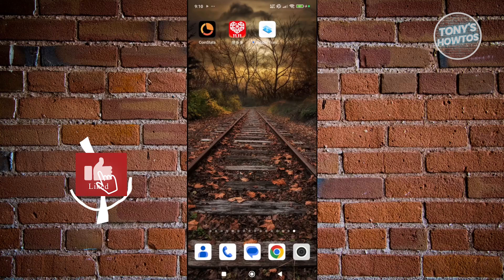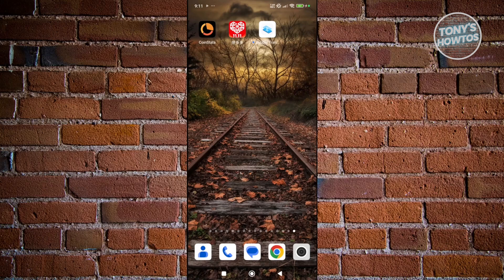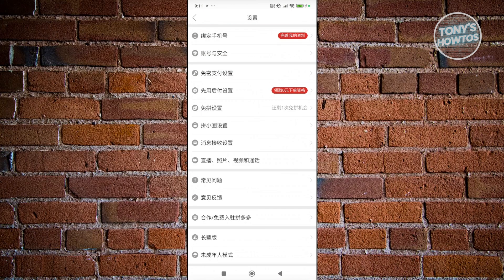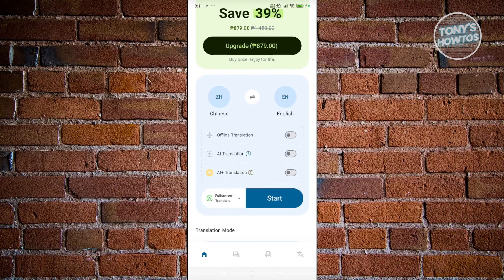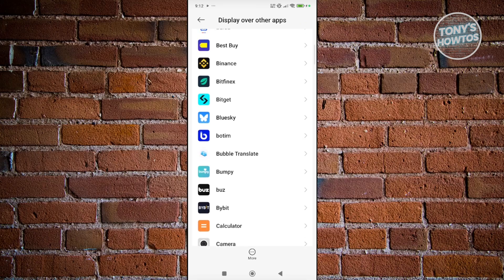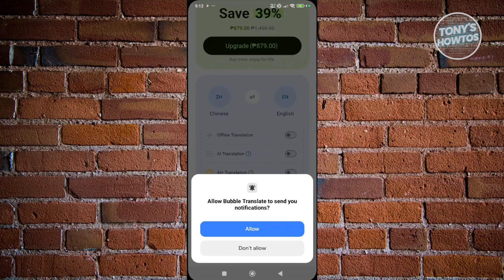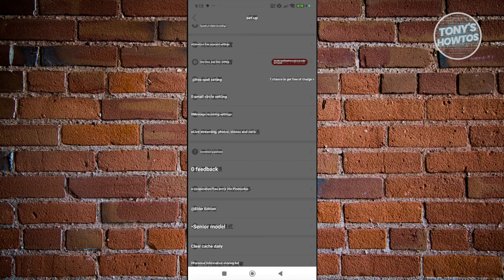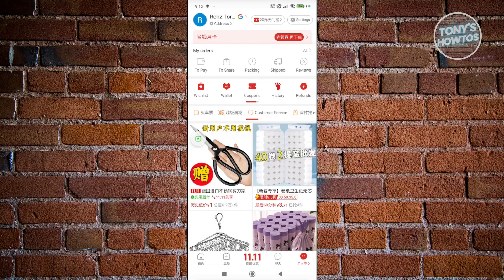How to Change Language on Pinduoduo App (Use English, 2026)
In this video, I show you How to Change Language on Pinduoduo App (Use English) in 2026. The quick and easy tutorial how to use pinduoduo app in english. Do you want to know step by step How to Change on Pin duo duo App language to english in 2026? Yes? Great!